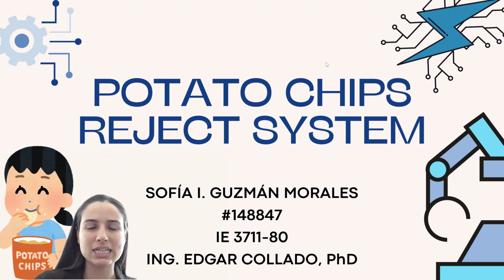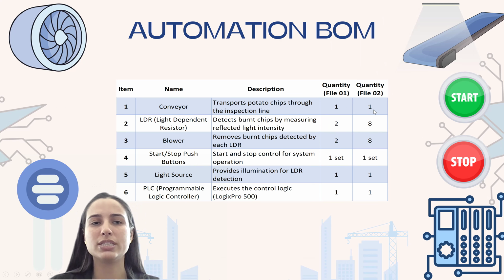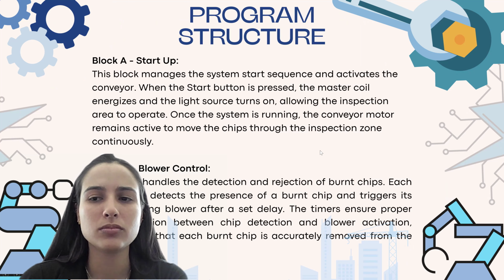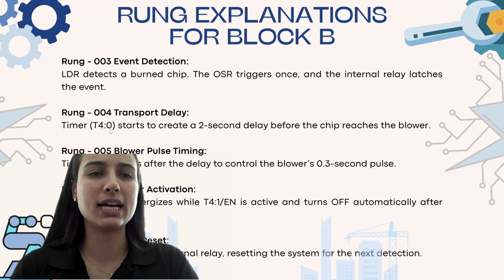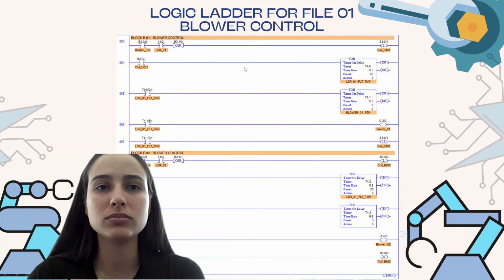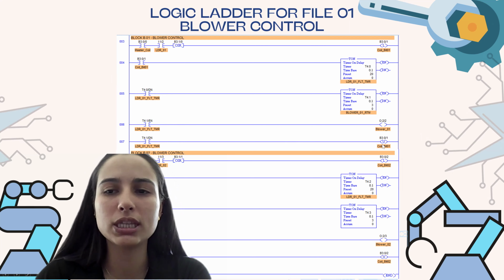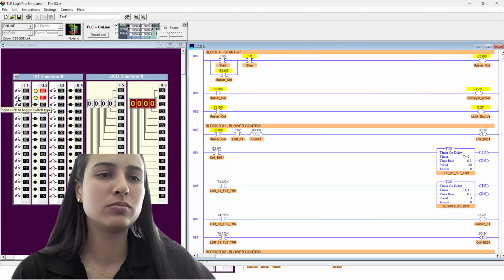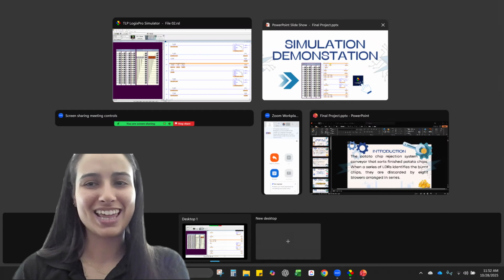Burnt Potato Chips Reject System